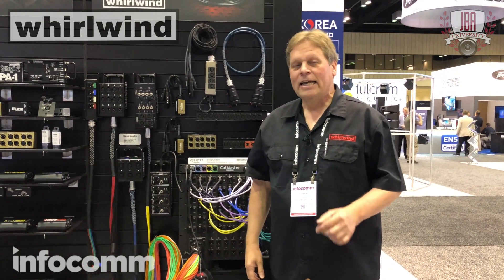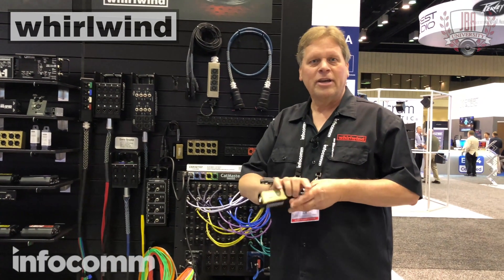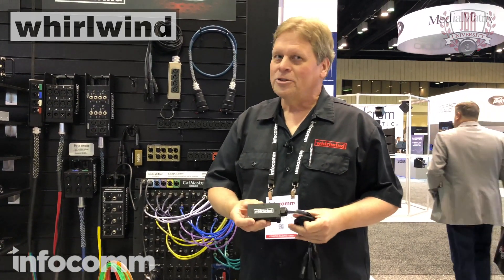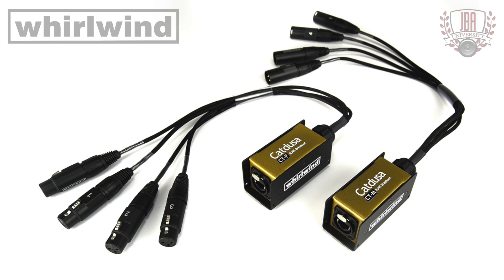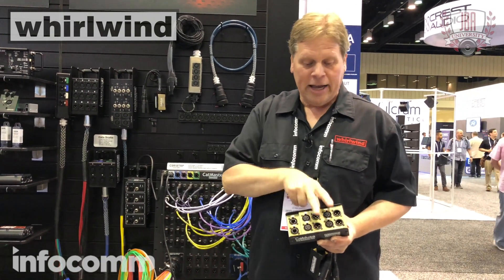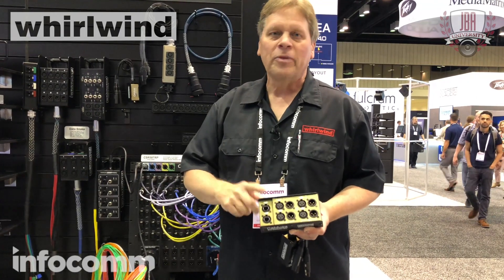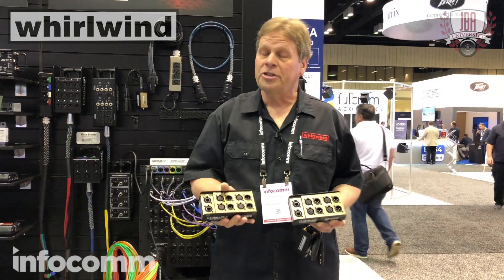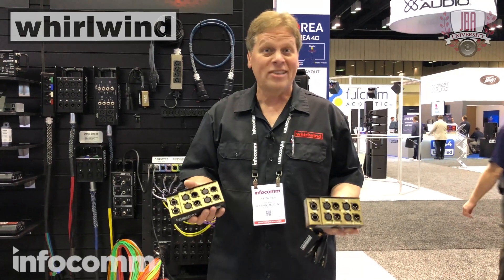Whirlwind CATDUSA, CatdusaDMX, CT-F, and CT-M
Catdusa CT-F and CT-M are the latest addition to the Catdusa family. Like other Catdusa products, they use Cat cable to transmit four channels of analog audio. Both have a Neutrik Ethercon connector broken out to four XLRs on 18 inch tails. They are wired with 110 ohm cable to maintain AES and DMX performance when using shielded Cat cable. The CT-F has four female XLRs, while the CT-M terminates to four male XLRs. They can be used together to create a simple 4 channel fan to fan snake, or combined with other Catdusa pieces to create a flexible and comprehensive stage sub snake system.

Catdusa is a 4 channel analog snake box that uses shielded Cat5 cable instead of traditional multipair cable. Each channel has paralleled male and female xlrs, allowing for greater flexibility. The two Neutrik Ethercon RJ45s (IN/THRU), let you daisy chain multiple boxes. If shielded Cat5 cable is used, Catdusa can pass phantom power and DMX. The Mini stage box design means Catdusa can be placed almost anywhere.

The Whirlwind CatdusaDMX uses five pin XLR connectors instead of 3 pin to provide a dedicated way to use Cat5 or Cat6 Ethernet cable for transmitting DMX lighting control. Plug a CatdusaDMX box onto each end of a cable terminated with RJ45 connectors and use 5 pin DMX cables to connect to equipment. Pins 4 and 5 of the XLR connectors are not wired, so four universes are possible and conversion from 5 pin to 3 pin can be achieved by using a standard Catdusa box at one end.